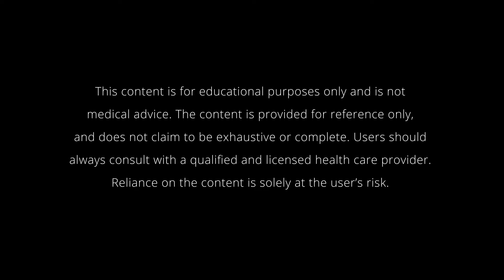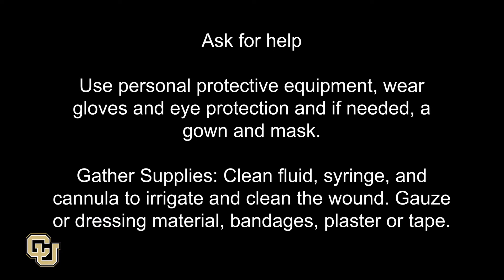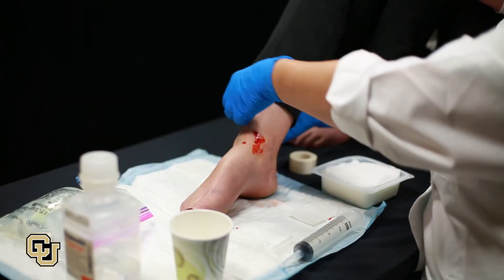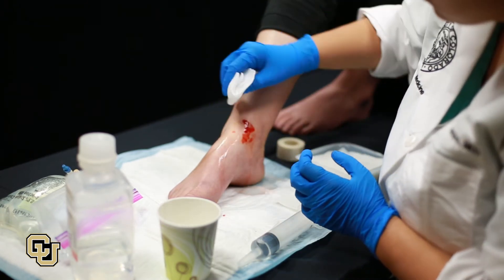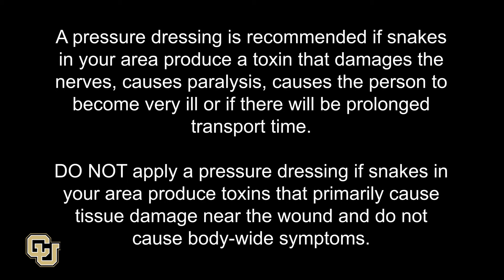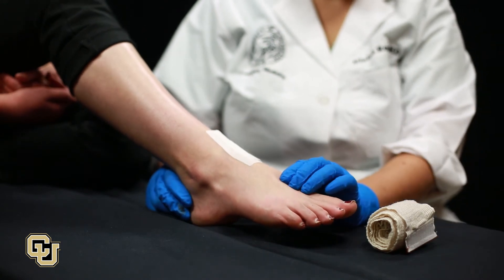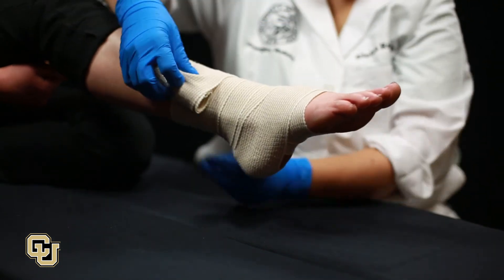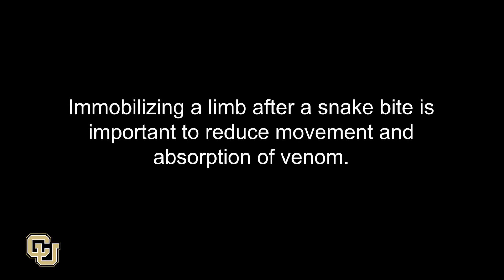How to treat a snake bite wound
How to manage snake bites. Apply a pressure dressing only if your local snakes produce a toxin that causes damage to nerves, paralysis or there will be a long transport time.